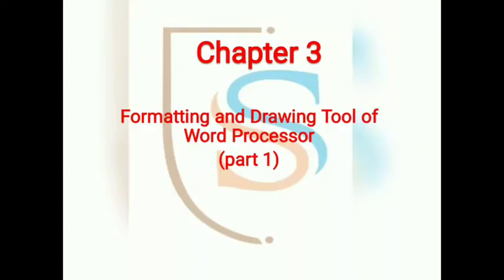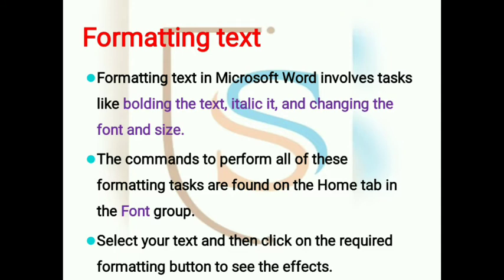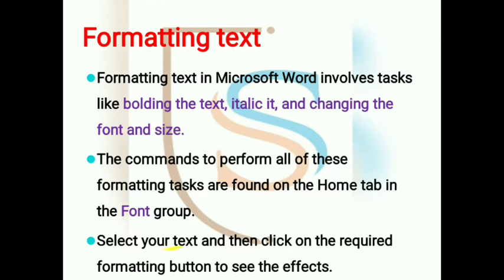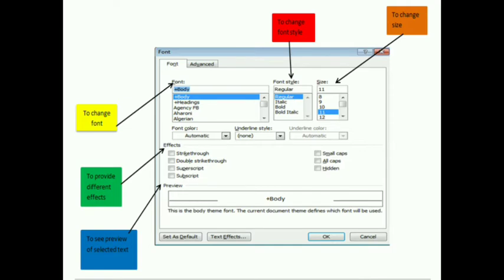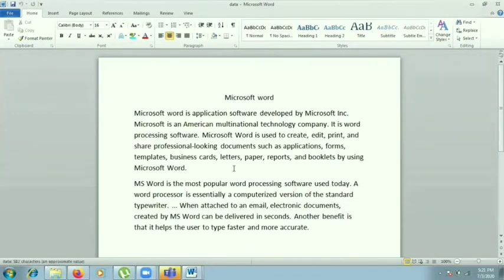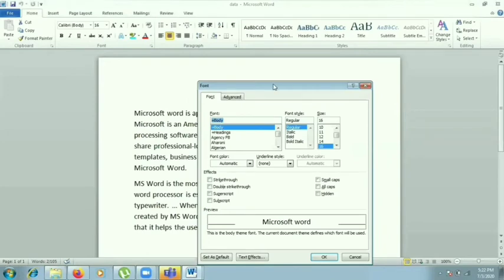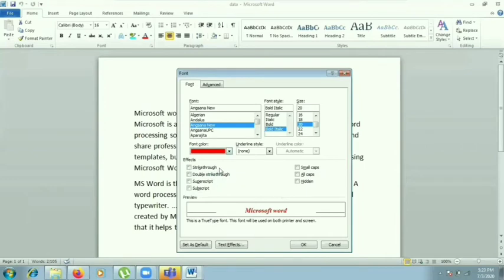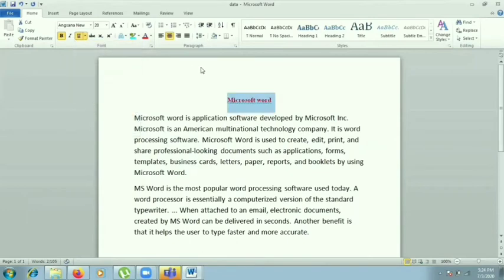5th - Computer - 03.07.2020